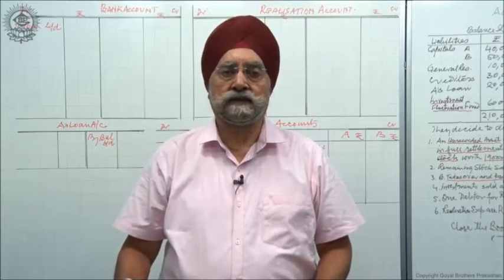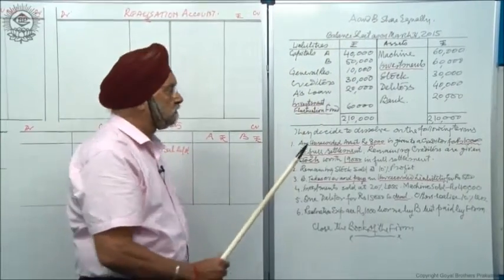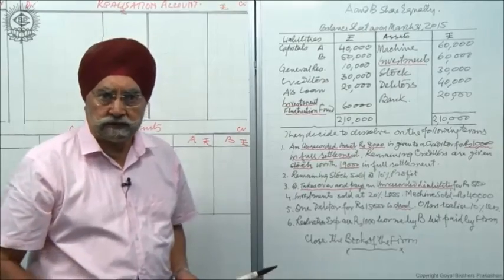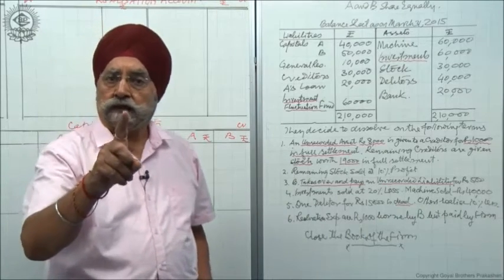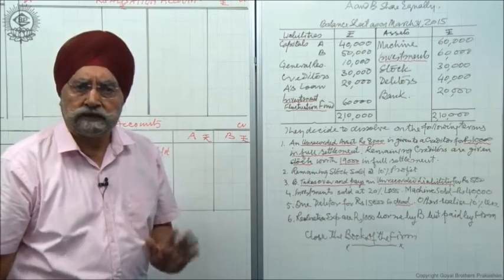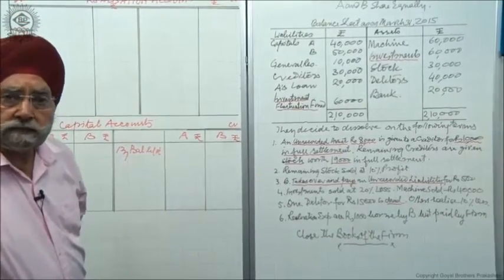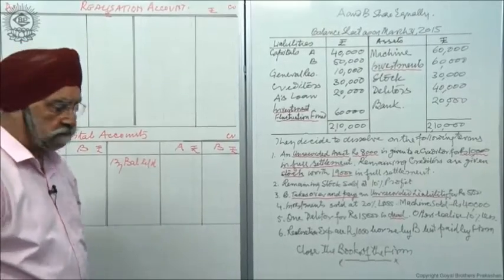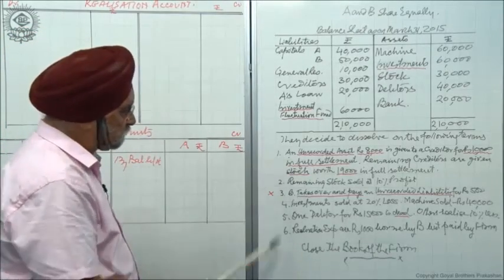Parctical problem 2 on dissolution of partnership firm Cl XII AC by Dr Balbir Singh